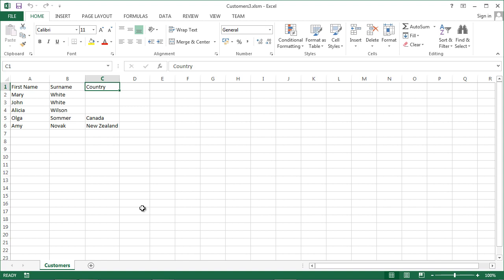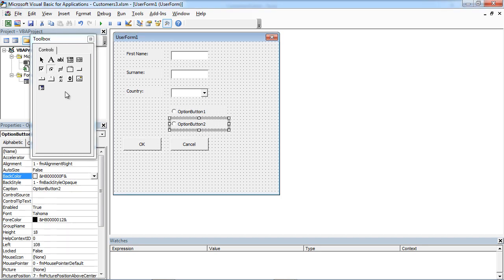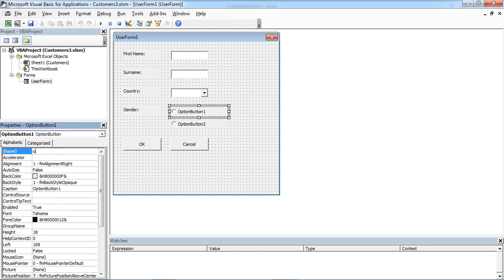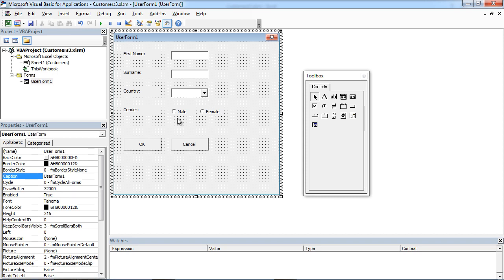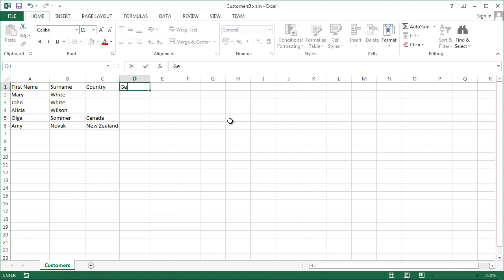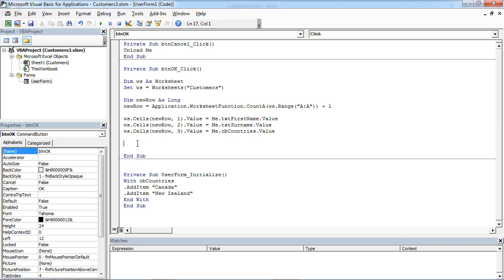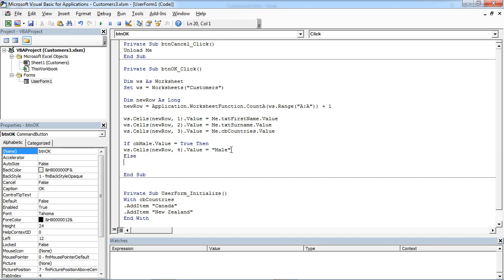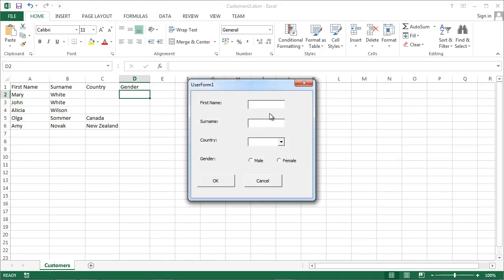Excel UserForm Data Entry (VBA) #3 - OptionButton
Learn how to create a simple userform in Excel VBA.
This video shows how to add OptionButton Control.
The code used in this video:
Private Sub btnCancel_Click()
Unload Me
End Sub

Private Sub btnOK_Click()

Set ws = Worksheets("Customers")

Dim newRow As Long
newRow = Application.WorksheetFunction.CountA(ws.Range("A:A")) + 1

ws.Cells(newRow, 1).Value = Me.txtFirstName.Value
ws.Cells(newRow, 2).Value = Me.txtSurname.Value
ws.Cells(newRow, 3).Value = Me.cbCountries.Value

If obMale.Value = True Then
ws.Cells(newRow, 4).Value = "Male"
Else
ws.Cells(newRow, 4).Value = "Female"
End If

End Sub

With cbCountries
.AddItem "Canada"
.AddItem "New Zealand"
End With
End Sub